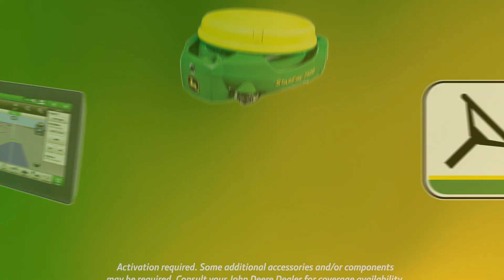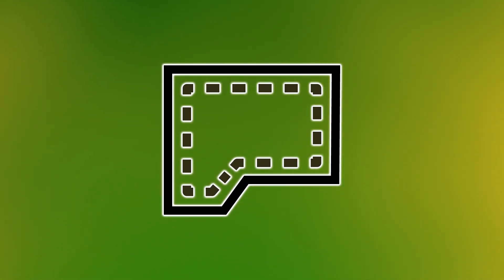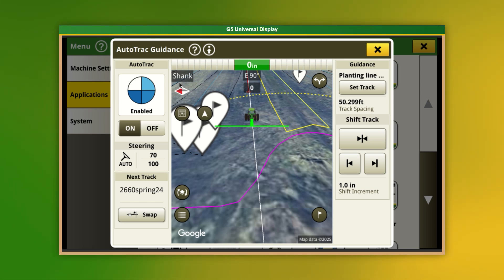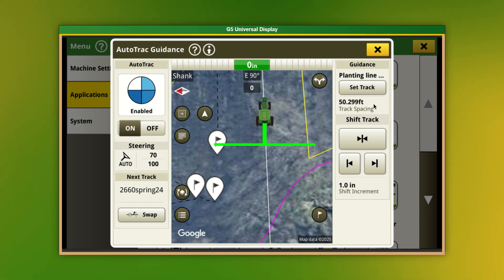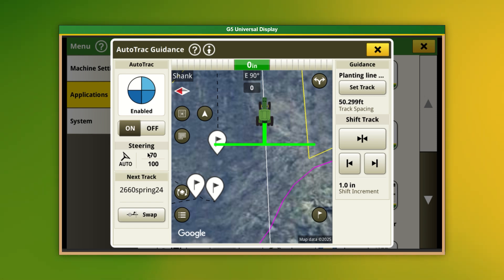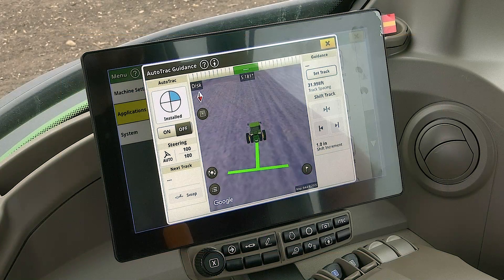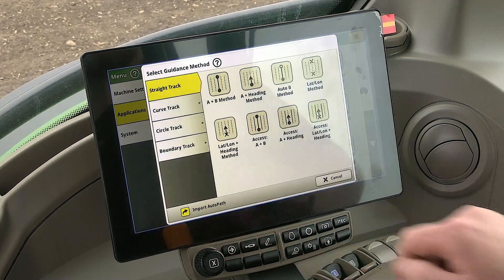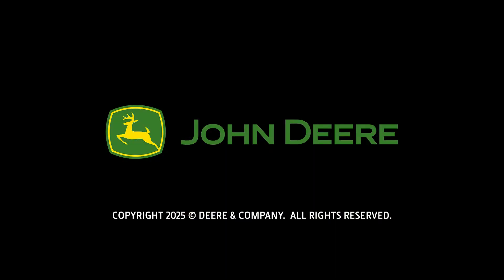How to: Introduction to AutoTrac™ G5 Display Setup | John Deere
How to navigate the G5 Display for AutoTrac™

0:00-Introduction
0:08-AutoTrac™ Basics
0:38-AutoTrac™ Guidance Page Overview
1:47-Set Up a New Track
2:20-Conclusion